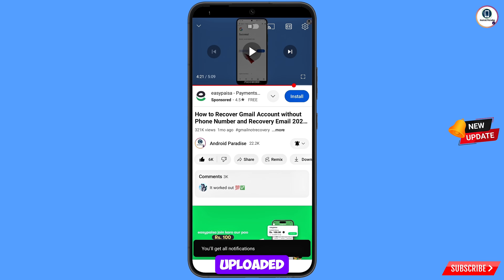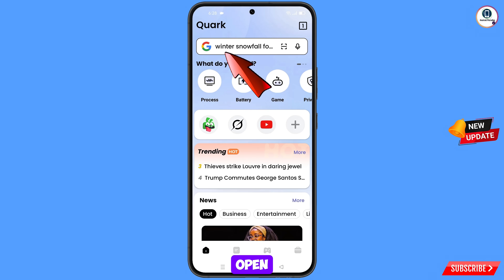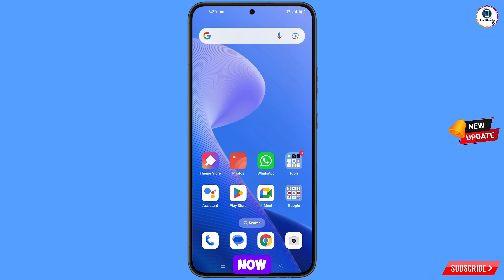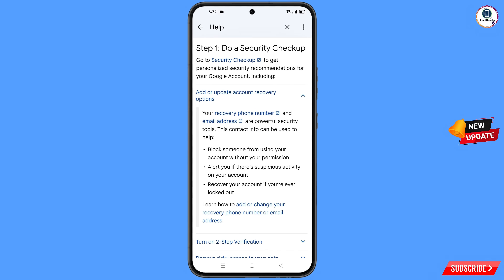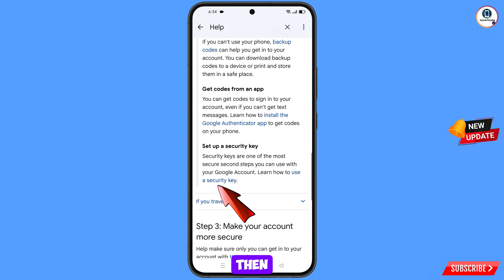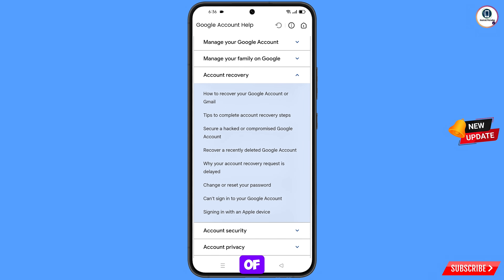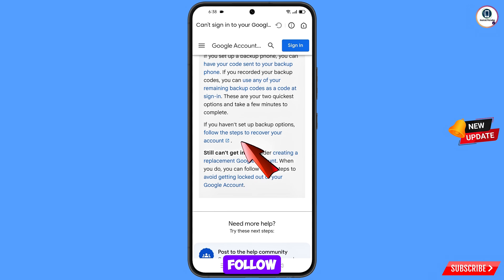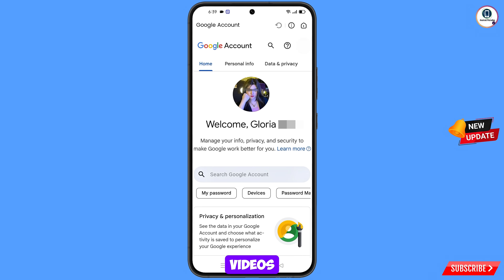Gmail account recovery kaise kare || Recover Gmail Password without Recovery Email And Phone Number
Gmail account recovery kaise kare || How To Recover Gmail Password without Recovery Email And Phone Number 2026

Google Account Recovery in a recognised device. Incase if you lost access to your gmail account also lost your phone watch this video complete and learn how to recover Google account Step by Step.

1. how to recover gmail account without phone number and recovery email 2025

2. How to recover gmail id 2024 cant sign into gmail

3. how can i recover my gmail account without verification code?

4. gmail account recovery without phone number and email

5. how to recover gmail account without phone number and recovery email

6. google couldn't verify that this account belongs to you

7. gmail account recovery without phone number and email

8. how to recover gmail id without recovery email

9. how to recover google account without phone number and recovery email

10. how to recover google account without phone number and recovery email 2025

11. how to recover gmail account without verification code 2025

12. how can i recover my gmail account without verification code?

13. how can i recover my gmail account

14. how to recover gmail account without verification code?

15. recover gmail account without verification

16. reset gmail account without verification

17. google account recovery page verify identity

18. how to recover gmail account,gmail account recovery without phone number and email

19. gmail account recovery problem

Gmail recovery without code

2 step verification gmail forgot password

gmail

ANDROID PARADISE

KEEP SUPPORTING